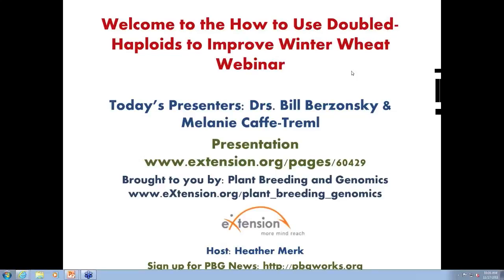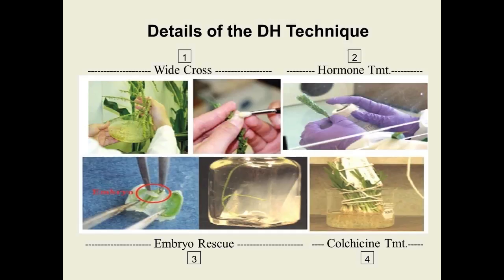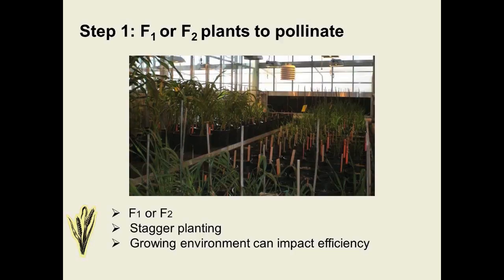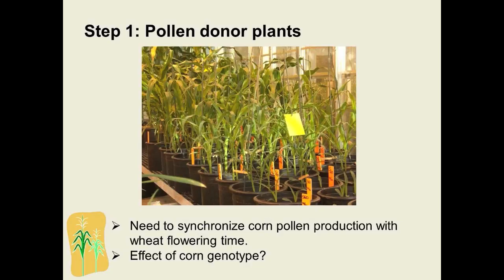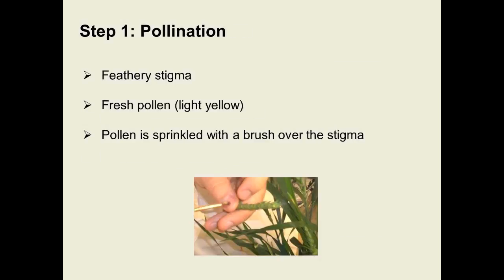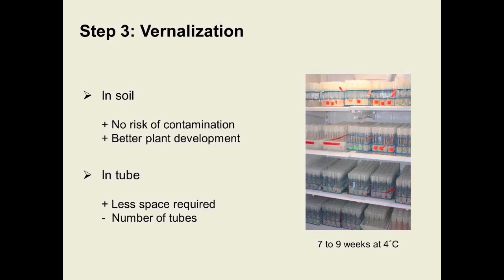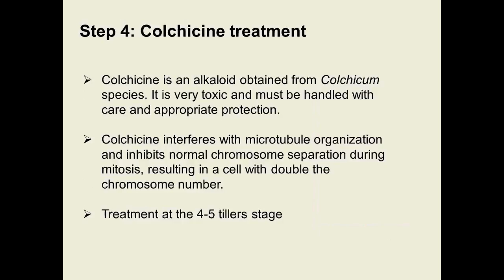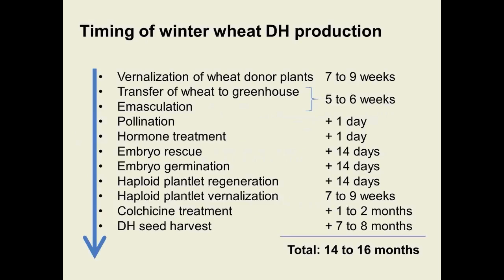Double Haploids to Improve Winter Wheat Webinar Part 2 of 2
During this webinar, Dr. Melanie Caffe-Treml of South Dakota State University will describe how to generate double haploids in wheat and demonstrate the use of the technique in the South Dakota State University winter wheat breeding program.